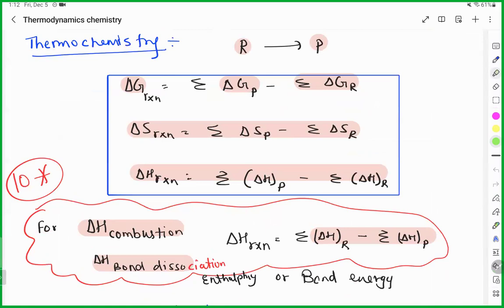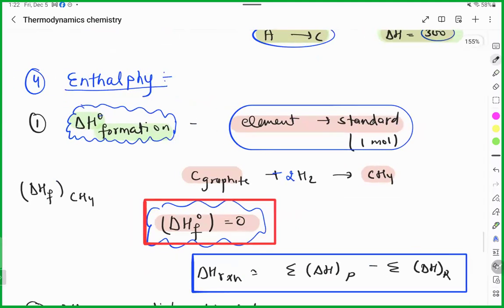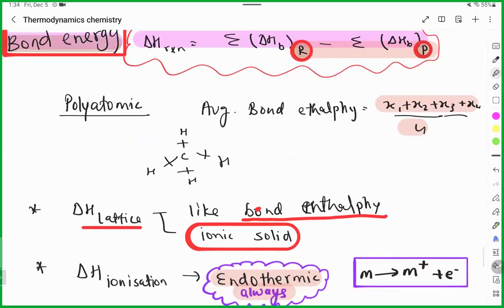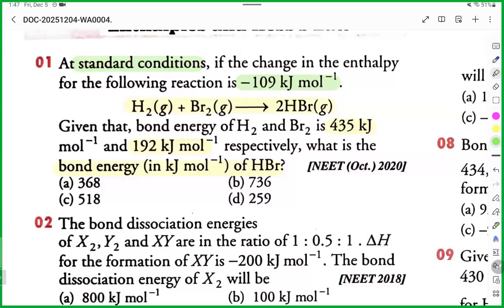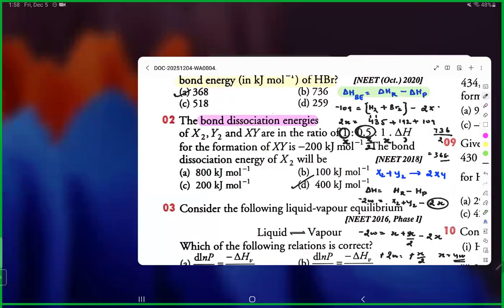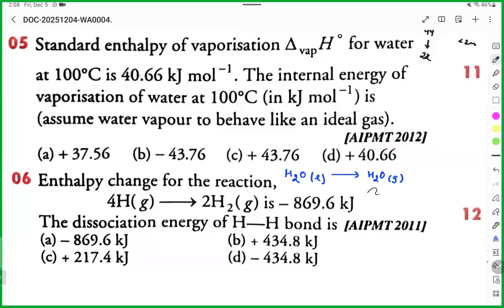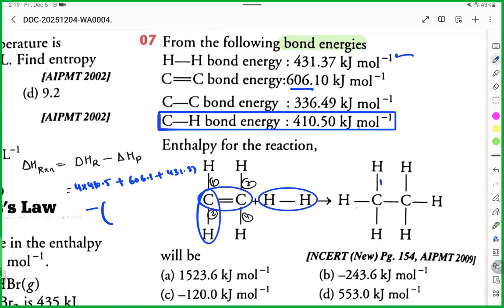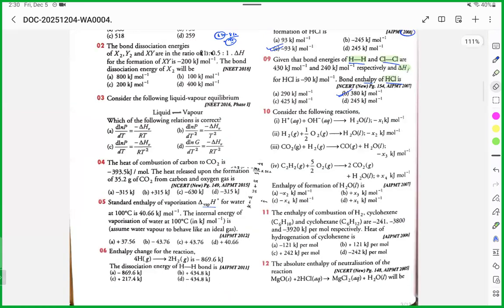**Thermochemistry – Complete Description with NEET PYQ Discussion | Dr. Deepak Classes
Thermochemistry sits at the core of physical chemistry and drives almost every energetic decision inside a chemical system. The topic focuses on how energy flows when substances react, transform, or interact. This module aims to equip learners with a strong conceptual grip on enthalpy, calorimetry, Hess’s law, bond energy, and the quantitative frameworks used to evaluate energy changes. The content architecture is structured to enhance clarity, minimise cognitive load, and deliver a scalable understanding that aligns tightly with the NEET exam blueprint.

The session establishes foundational definitions first—heat, work, internal energy—and builds toward real-world chemical energetics. Students are guided on how enthalpy behaves under constant pressure, where it becomes the principal KPI for evaluating reaction feasibility. Common operational assets like calorimeters and bomb calorimetry are explained with precision so learners understand not only “what” but “why” a system responds the way it does.

Key deliverables include: • Breakdown of enthalpy of formation, combustion, neutralisation, atomisation, solution, and hydration.
• Deep-dive on heat capacity, specific heat, and the strategic relevance of .
• Application-focused illustration of Hess’s law, empowering students to compute enthalpy change even when direct data is unavailable.
• Insights into bond dissociation energy and the energy economics of chemical bonding.
• Explanation of spontaneous vs non-spontaneous processes in the context of thermodynamic consistency.

To reinforce exam readiness, the session integrates NEET PYQs directly into the learning pathway. Each question is turned into a structured case study, breaking down the decision logic behind the correct option. Students learn how to benchmark enthalpy values, analyse sign conventions, and avoid the habitual pitfalls seen in competitive-exam calculations.

Examples of PYQ insights included: • How to compare enthalpies of combustion to determine stability of isomers.
• Using Hess’s law cycles to compute enthalpy of formation from experimental data.
• Calorimetry-based questions involving temperature rise and heat capacity.
• Bond energy-based prediction of exothermic vs endothermic reactions.
• How sign conventions (positive/negative ΔH) impact the interpretation of reaction thermodynamics.